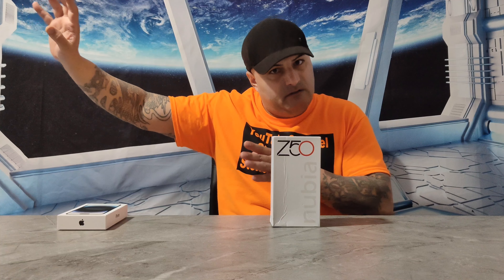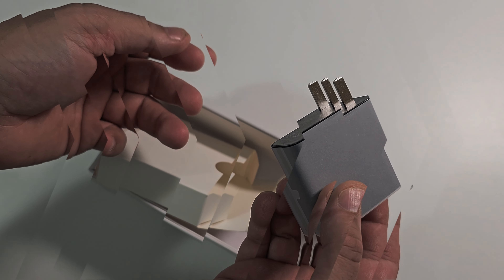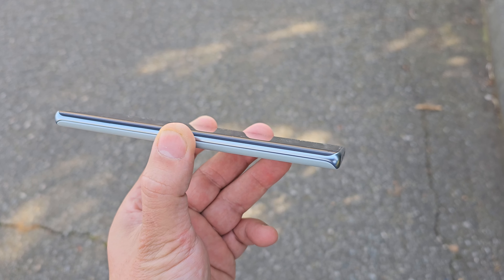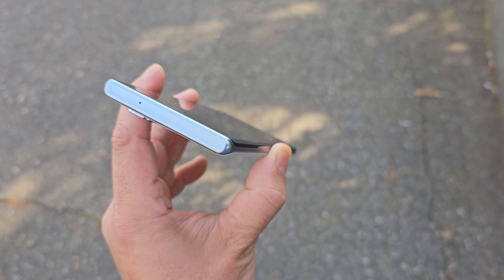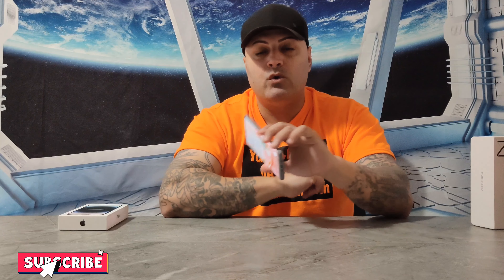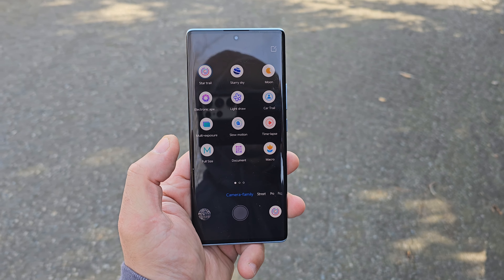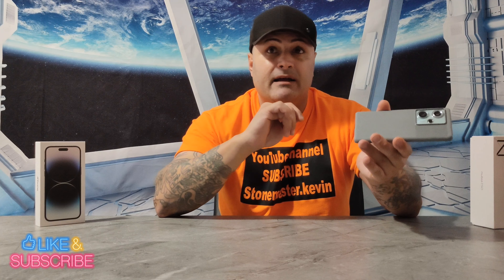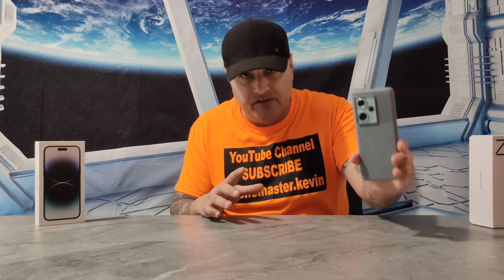NUBIA Z50 BEST CAMERA FLAGSHIP UNBOXING REVIEW